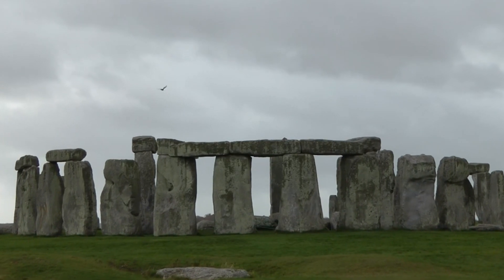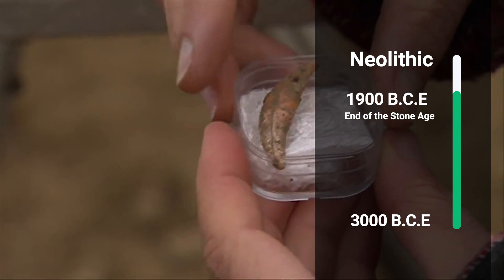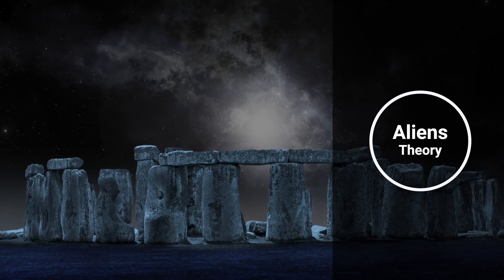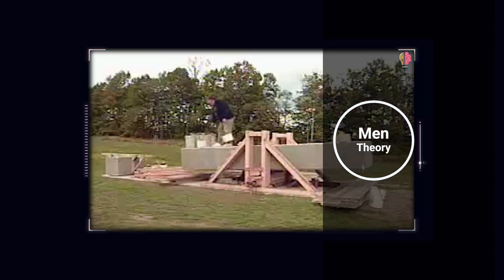New Stonehenge Mysteries Discovered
There are several prehistoric landmarks in the world that have captured the interest of many. However, no other landmark has been as puzzling as Stonehenge. In this episode, we are tackling theories and uncovering the new mysteries behind the formation of this prehistoric monument.